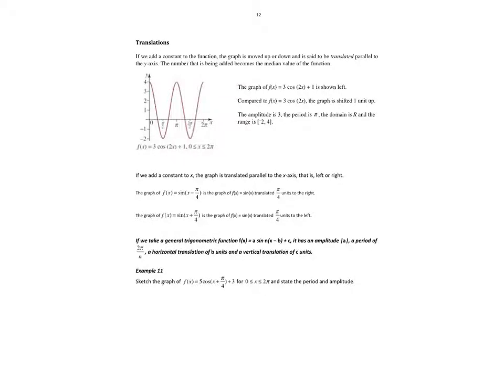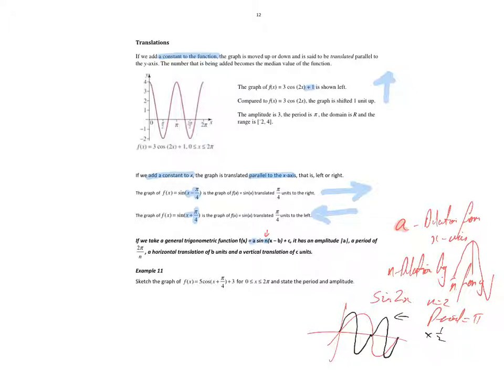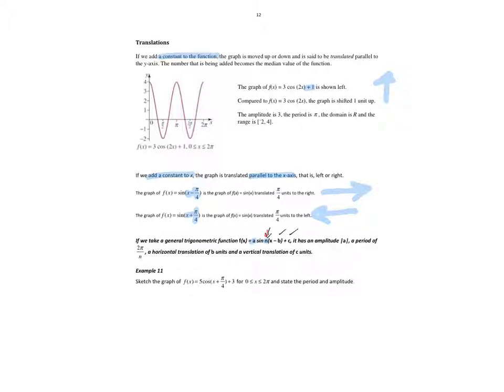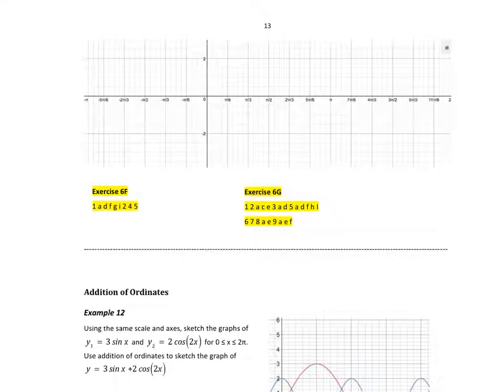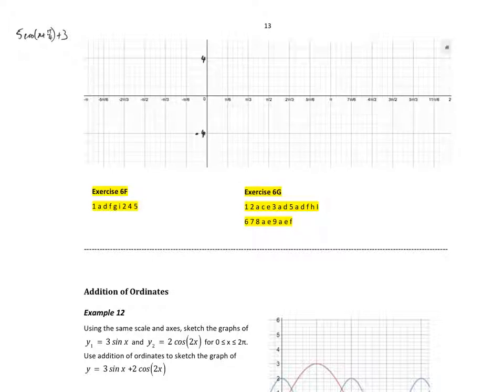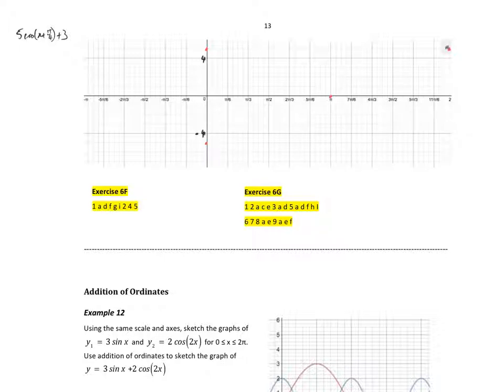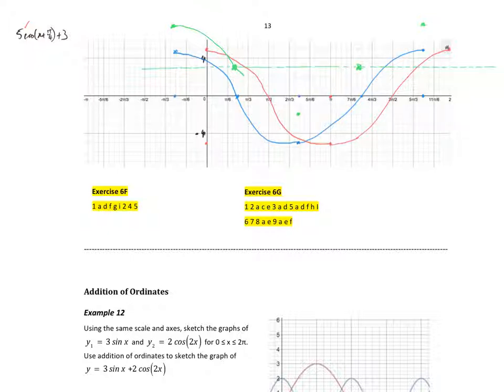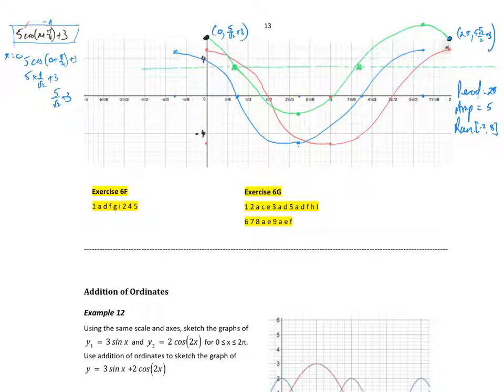Exc 2.5 ex14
Horizontal Translations